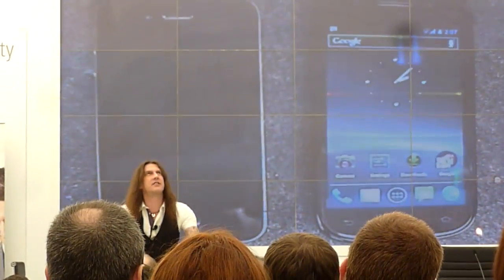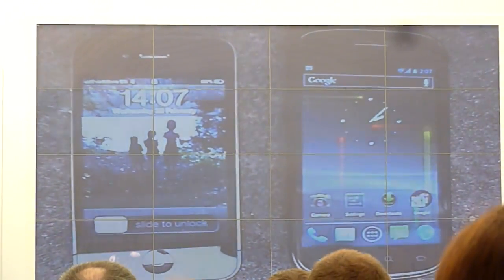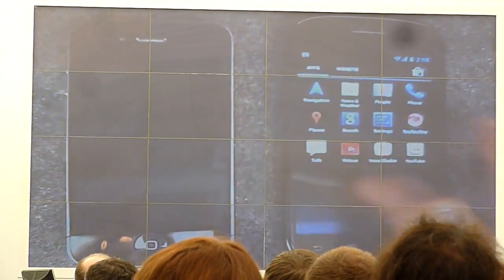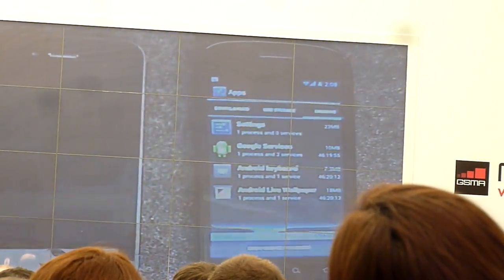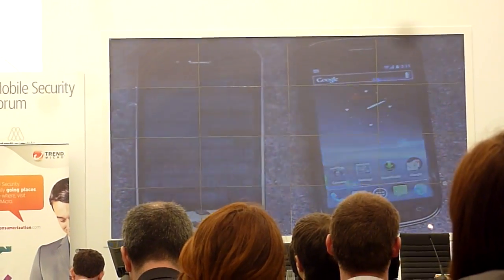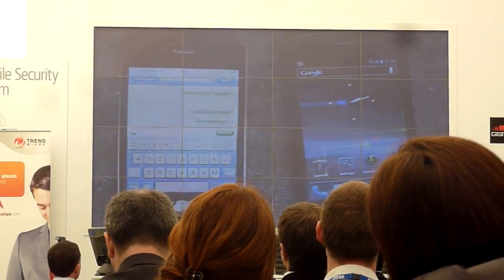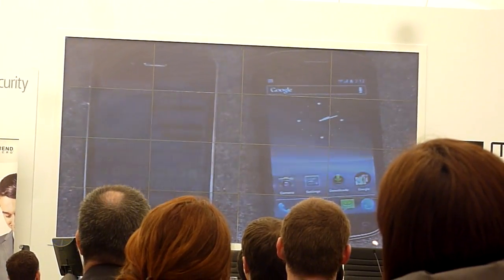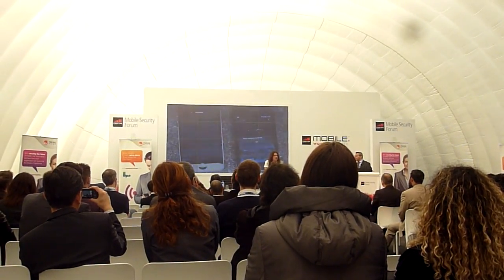Rik Ferguson (Trend Micro) demonstreert mobiele malware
Rik Ferguson van Trend Micro demonstreert hoe een geïnfecteerde smartphone kan gebruikt worden als spionagetoestel. Gefilmd door ZDNet.be op het Mobile World Congress 2012 in Barcelona.